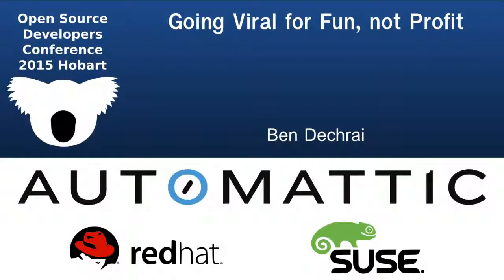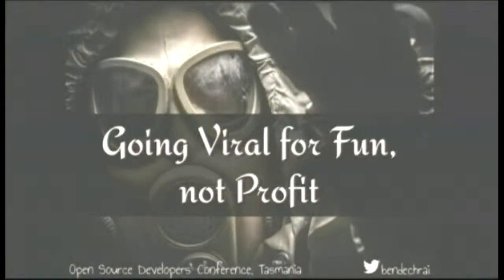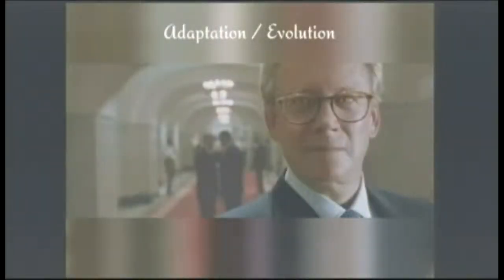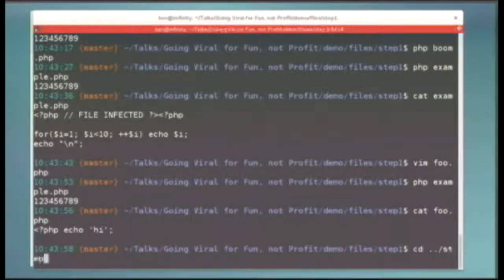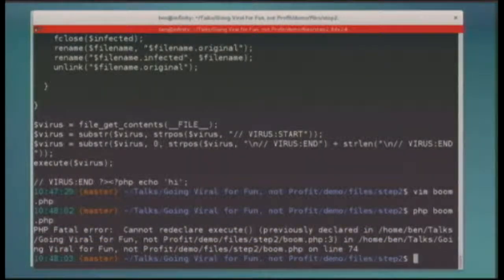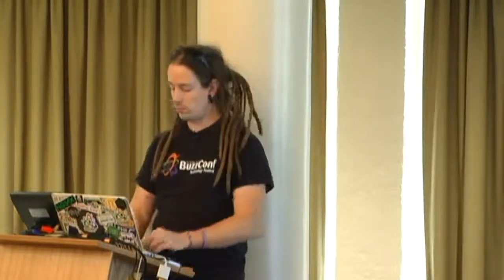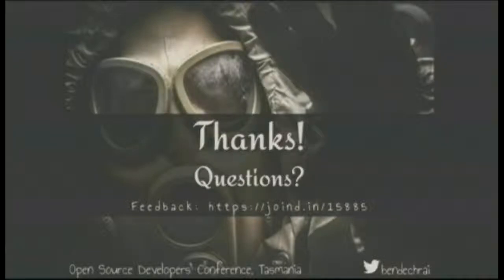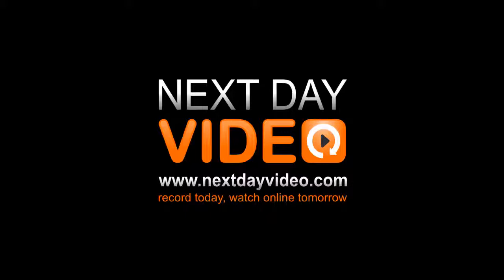Going Viral for Fun, not Profit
Ben Dechrai
Going viral isn't always a good thing. Stopping viruses is hard. Let's work out how viruses hide. Now that you're thinking like a virus writer, you can anticipate which areas of your applications need hardening. This presentation will feature live demos of writing PHP viruses, and infection of willing targets.